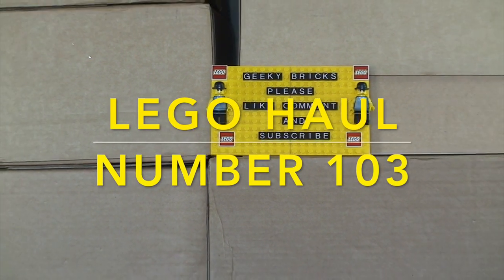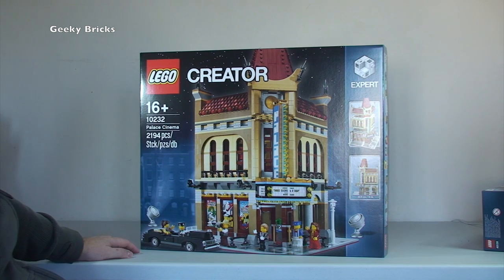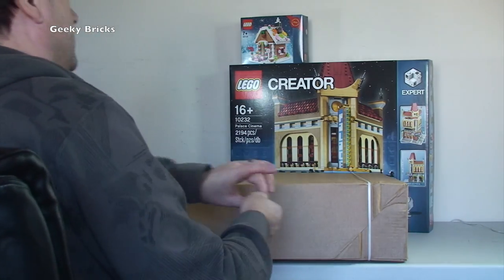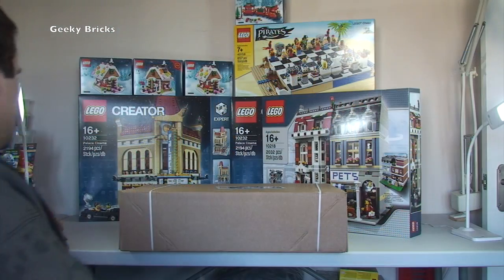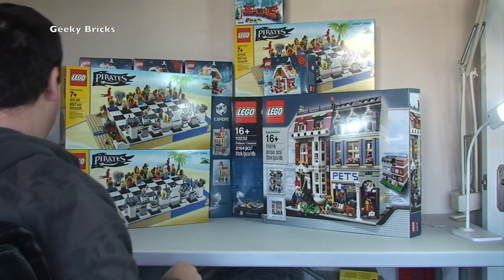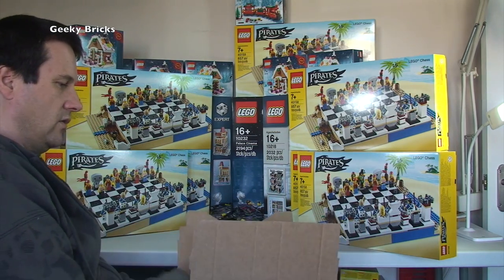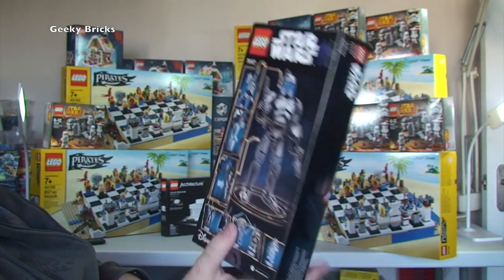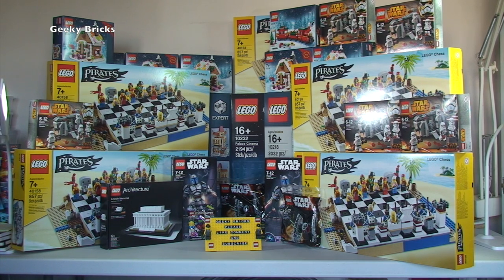LEGO Haul Number 103 - MEG HAUL ??? ;)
LEGO Haul 103 - i would say this is a MEGA Haul, what do you think ???!  ;)

Many Thanks

Geeky Bricks